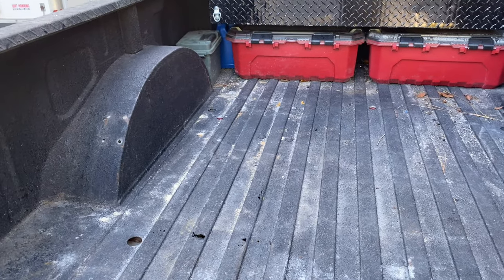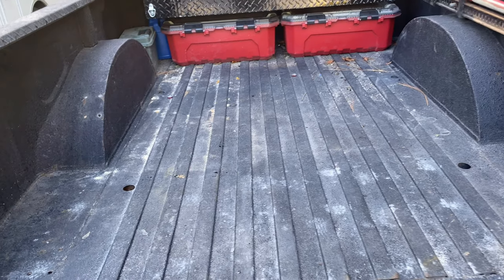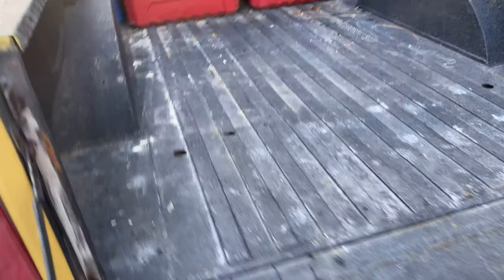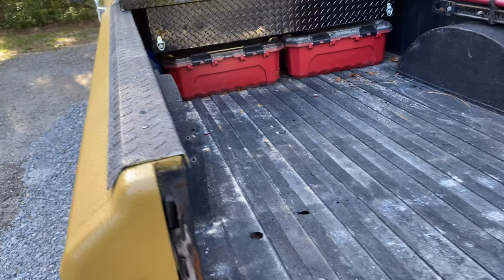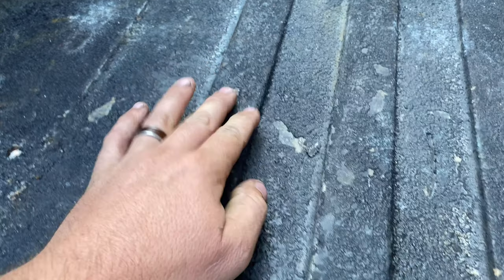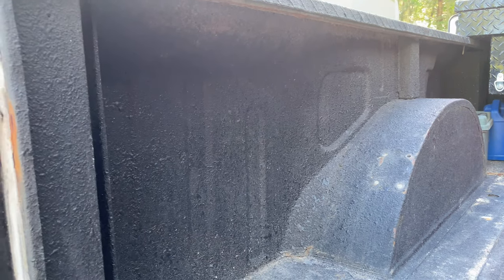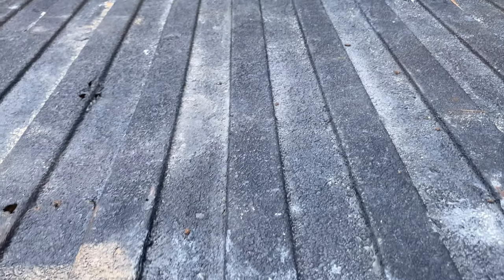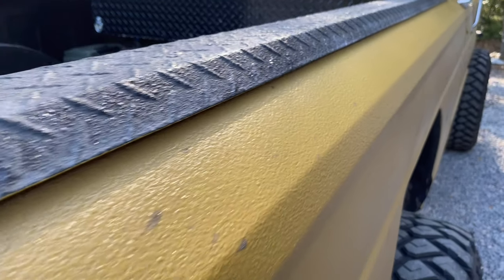Harbor freight bed liner 1 year review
One year review on the iron armor truck bed coating sold at harbor freight.